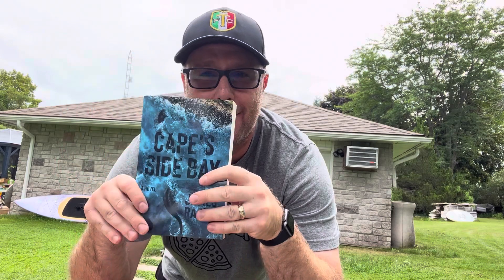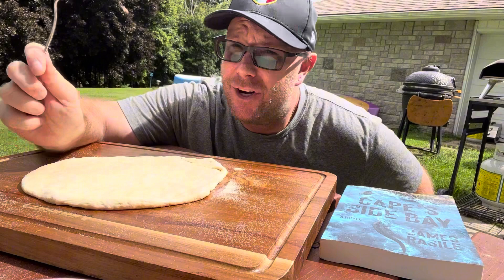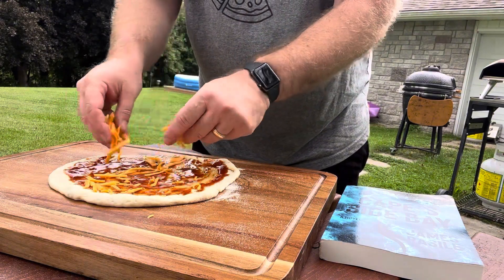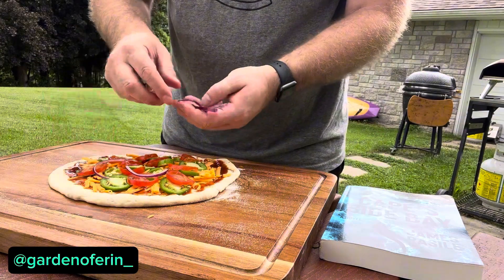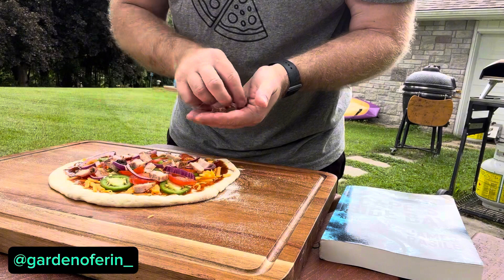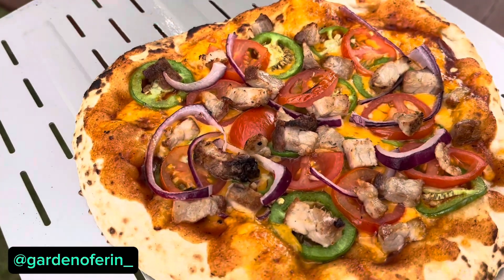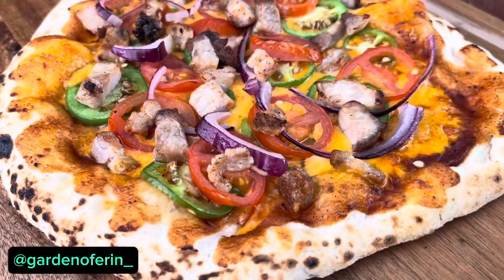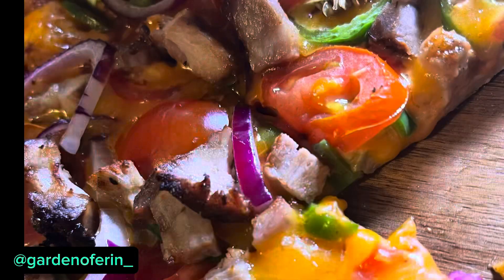BBQ Rib Pizza!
It’s Labour Day! Let’s make a bbq rob pizza with garden fresh veggies from @gardenoferin_

Order my booK CAPE’S SIDE BAY TODAY!

And more!